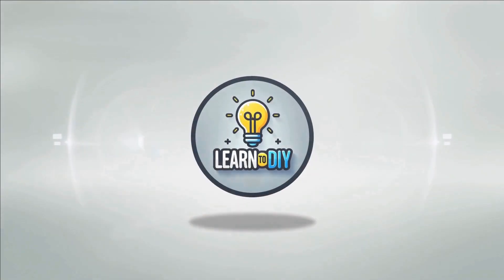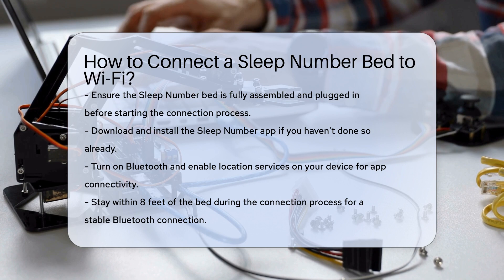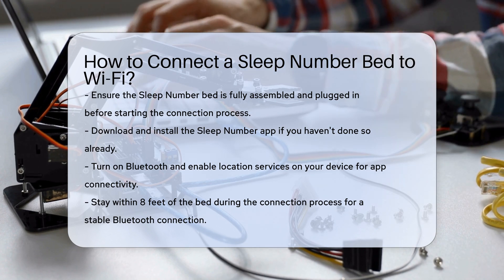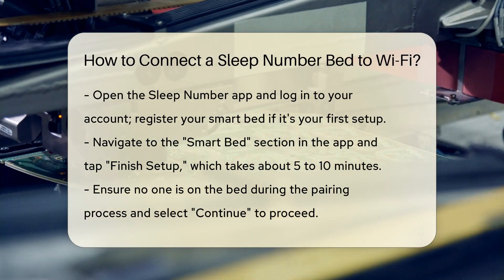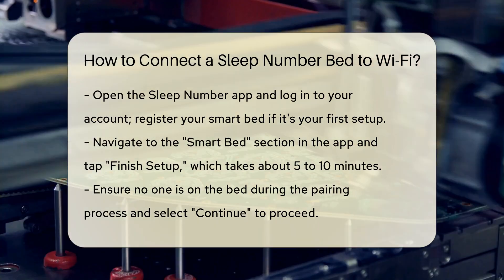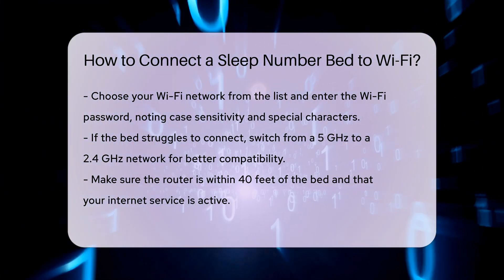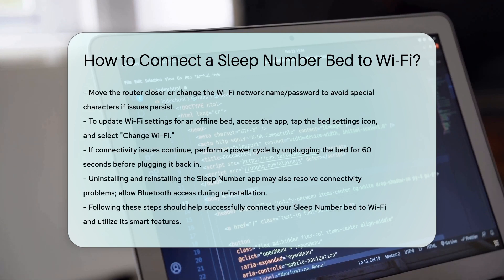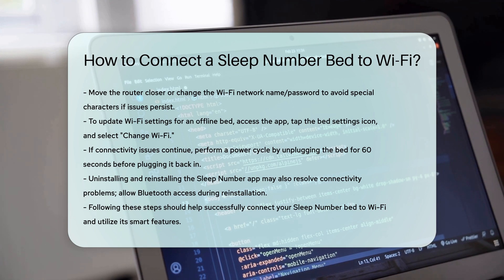How to Connect a Sleep Number Bed to Wi-Fi? - LearnToDIY360.com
How to Connect a Sleep Number Bed to Wi-Fi? Are you looking to enhance your Sleep Number bed experience by connecting it to Wi-Fi? In this comprehensive tutorial, we will guide you through the entire process of linking your Sleep Number bed to your Wi-Fi network. We will cover everything from the initial setup requirements to troubleshooting common connectivity issues that may arise during the process.

You'll learn how to prepare your device and bed for a seamless connection, including the importance of having Bluetooth and location services enabled. We will walk you through the steps of logging into the Sleep Number app and completing the setup process, ensuring that your bed is ready to utilize its smart features.

If you encounter any difficulties, don't worry—we've got you covered with practical troubleshooting tips. Whether it's switching to a different Wi-Fi frequency or updating your network settings, we will provide solutions to help you get back on track.

By the end of this video, you will be equipped with all the knowledge you need to successfully connect your Sleep Number bed to Wi-Fi and enjoy a more connected sleep experience.